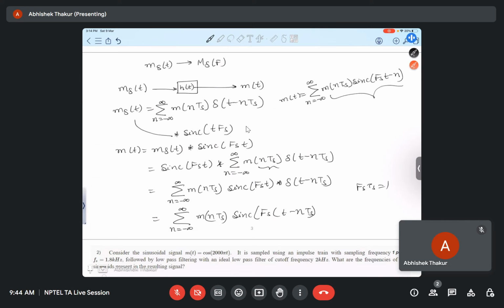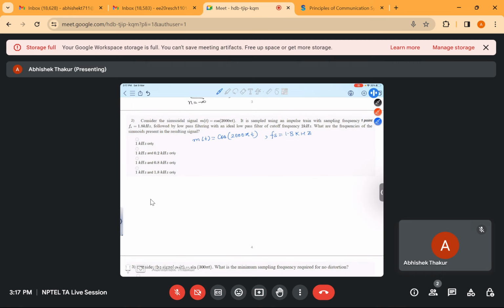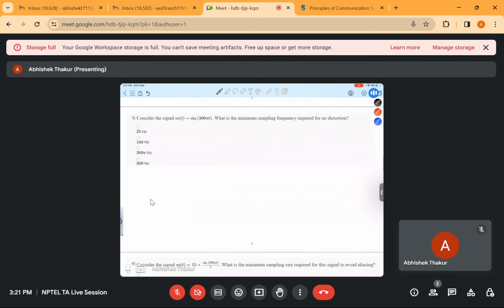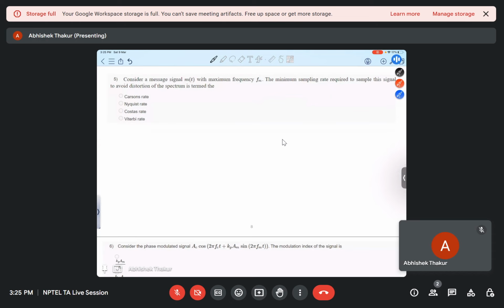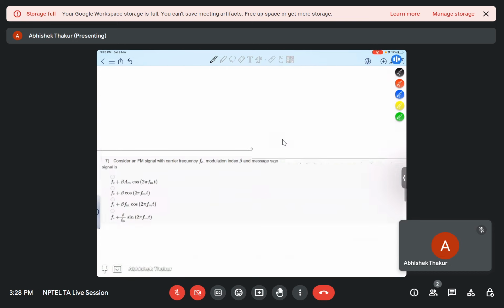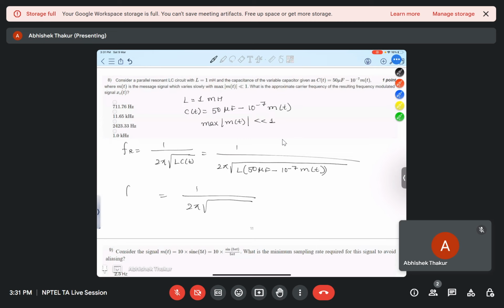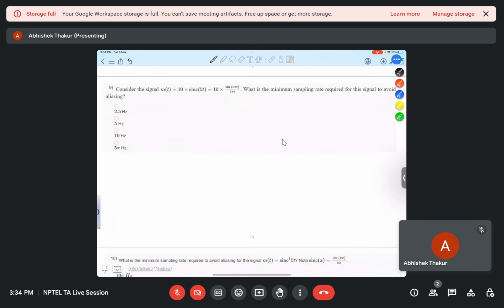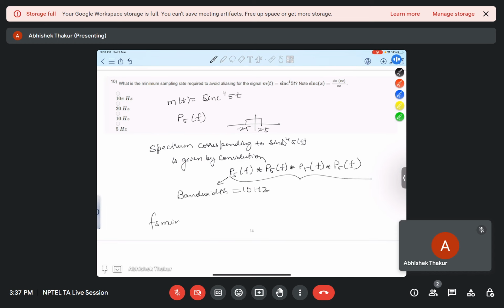Principles of Communication System-I | Week-7